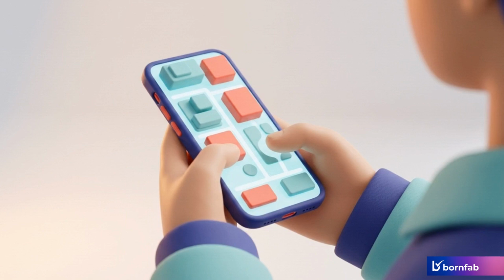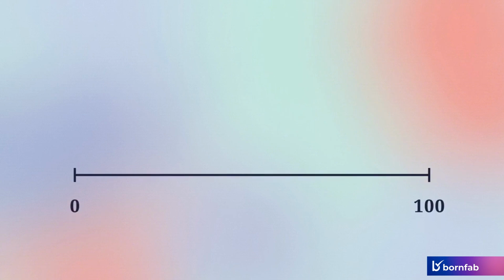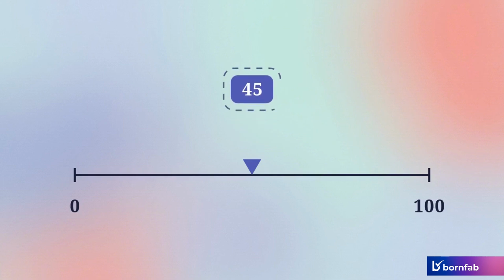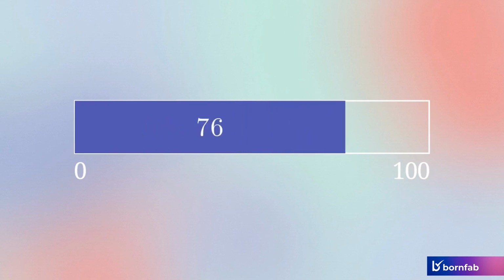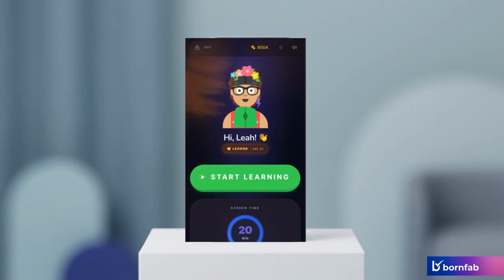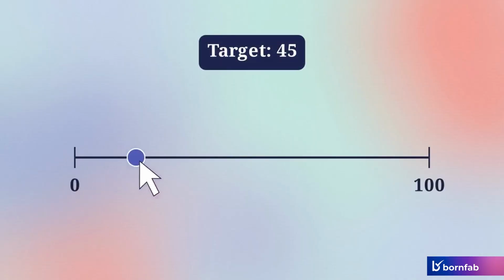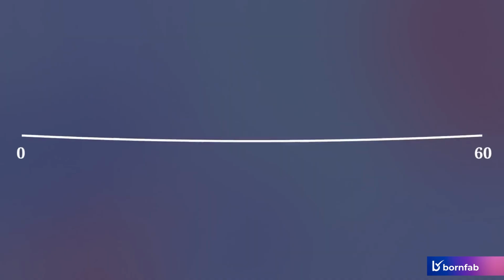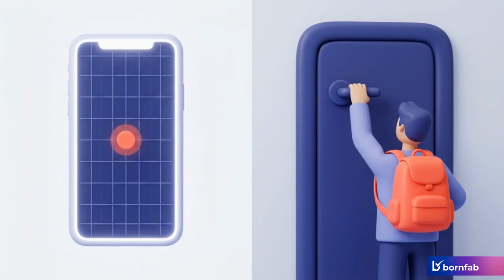Does Your Child Actually Understand Numbers? (The Jellybean Test)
Is your child just memorising numbers as symbols, or do they actually understand what those numbers represent?

In this video, we explore the critical concept of "number sense" and the "mental number line." Many children who can count perfectly fine still struggle with real-world spatial math tasks like reading analog clocks, measuring ingredients, using rulers, or understanding map distances.

We explain how a weak mental number line impacts cognitive development and how you can fix it using simple, engaging spatial numerical reasoning activities.

🧠 What you will learn in this video:
• Why estimation is the foundation of advanced mathematics.
• How to test your child's number sense at home (The Jellybean Test).
• How spatial awareness and number lines are connected in a child's brain.
• How to use BornFab's "Number Line" game to turn screen time into cognitive training.

0:00 - The Jellybean Test (Testing Number Sense)
0:45 - What is a "Mental Number Line"?
1:30 - Real-World Struggles: Clocks, Rulers, and Estimations
2:20 - The Science of Spatial Numerical Reasoning
3:15 - How BornFab's "Number Line" Game Bridges the Gap
4:00 - Actionable Home Estimation Challenges for Parents